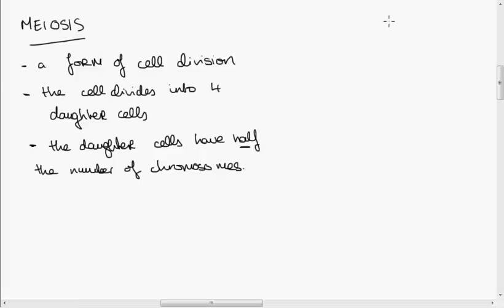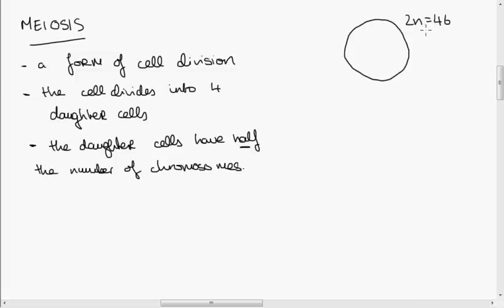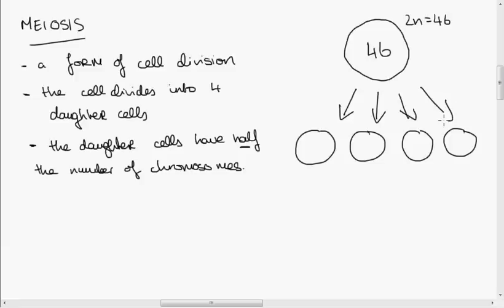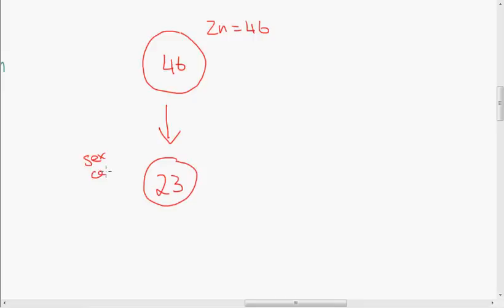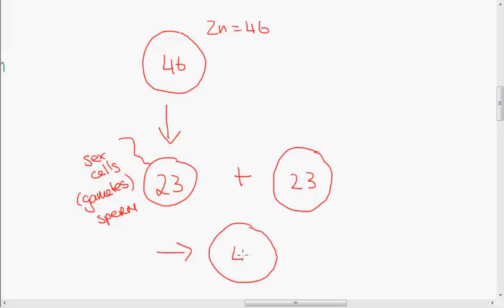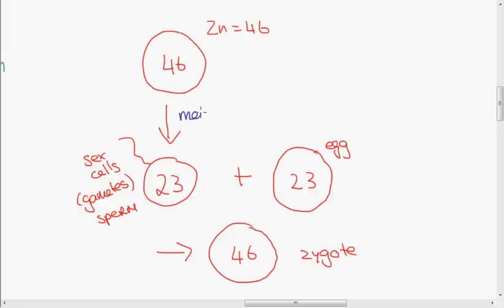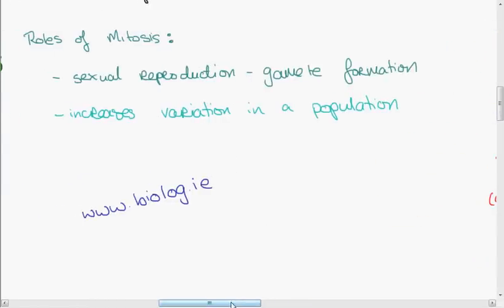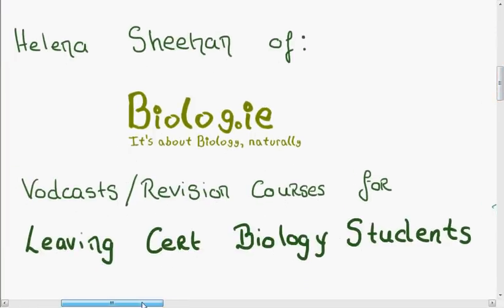Leaving Cert Biology: Meiosis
Vodcasts and revision courses for Leaving Cert Biology students. Explanation of meiosis.